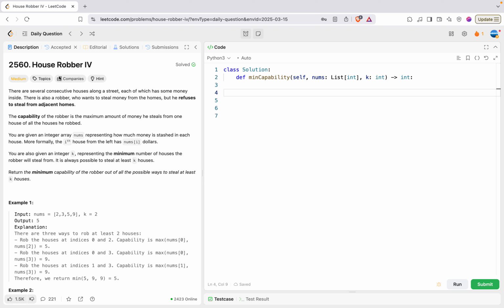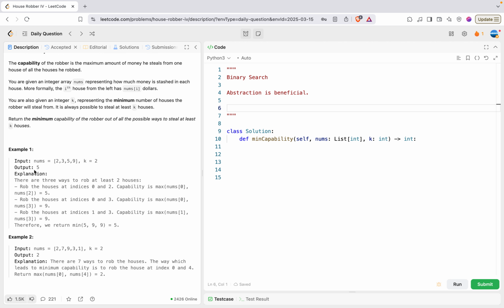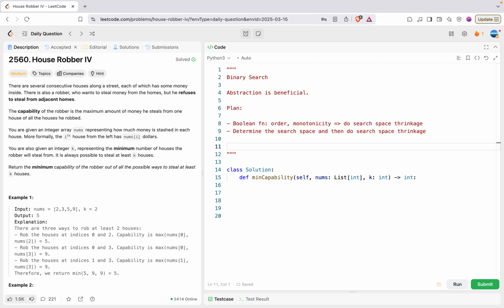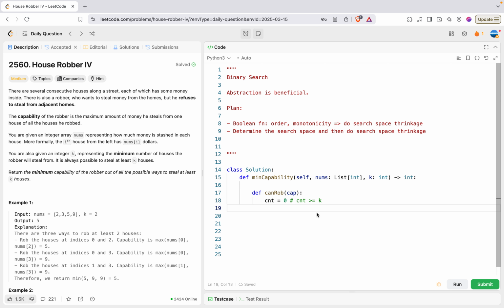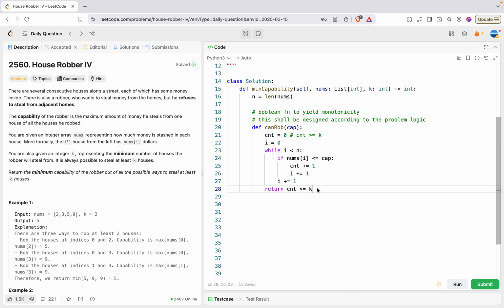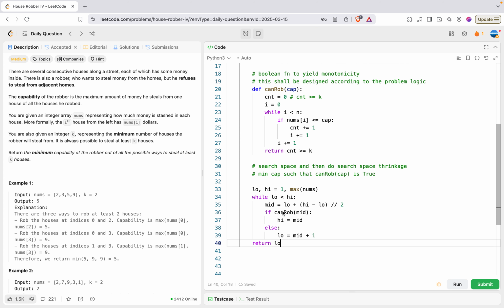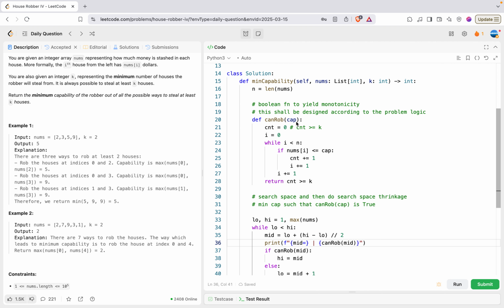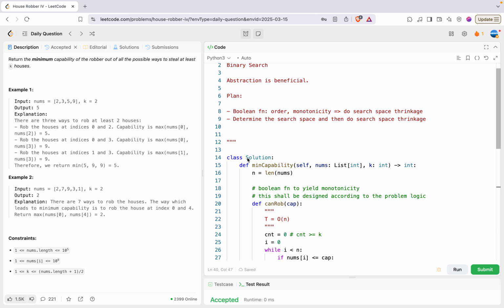leetcode 2560 [Google, Amazon, Meta, Bloomberg, Microsoft, LinkedIn] House Robber IV | binary search